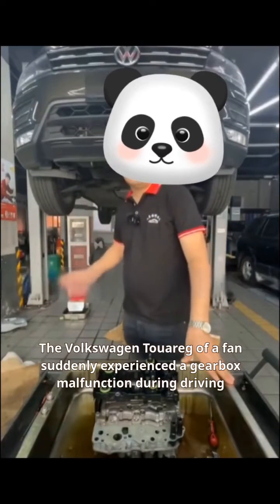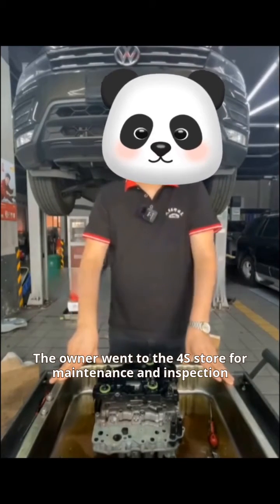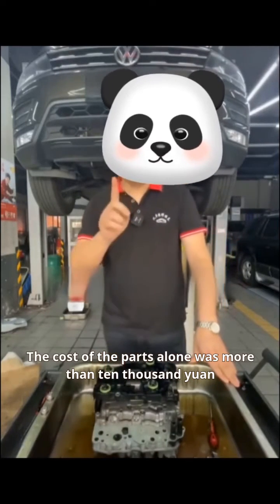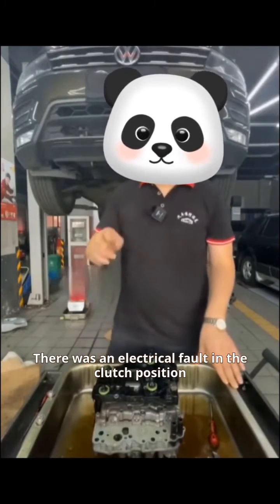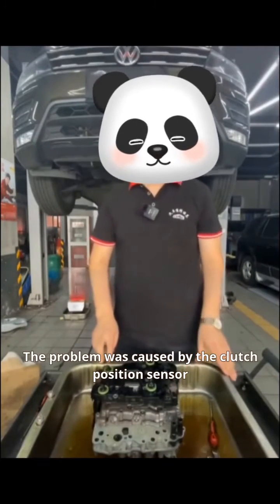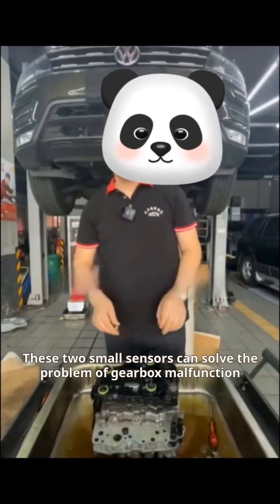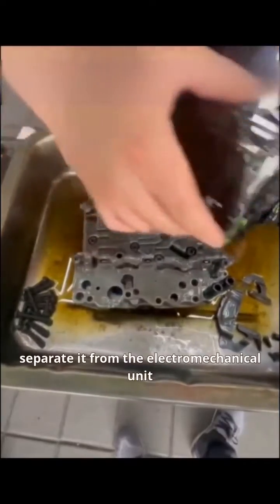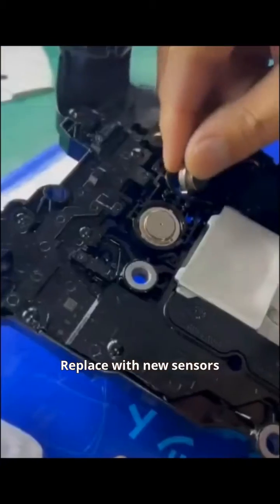How to solve VW DCT problem P173500? Pressure Sensor replacement.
Pressure sensor replacement for VW transmission DQ380 DQ381 DQ500.